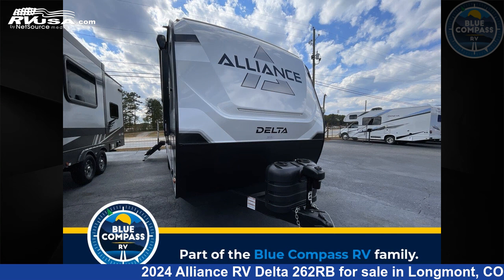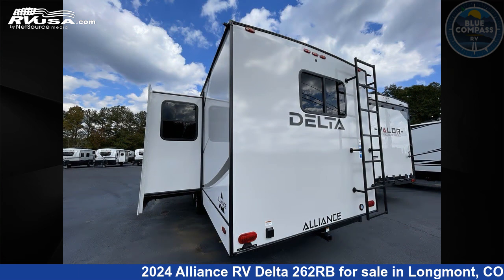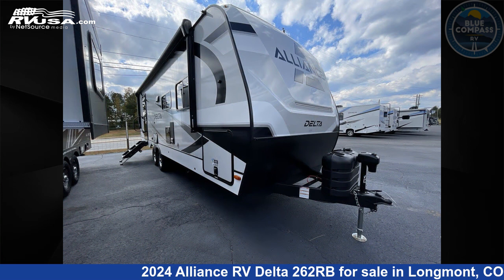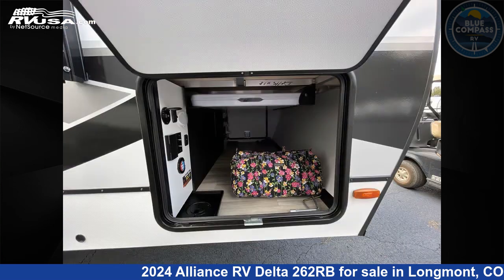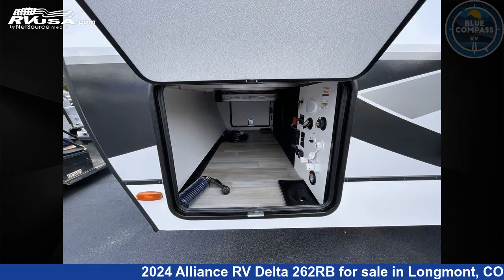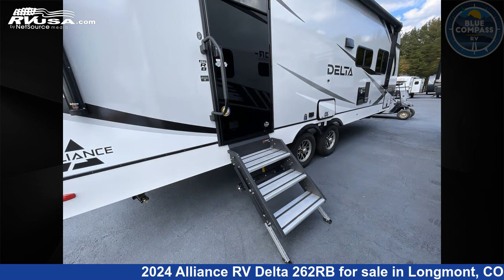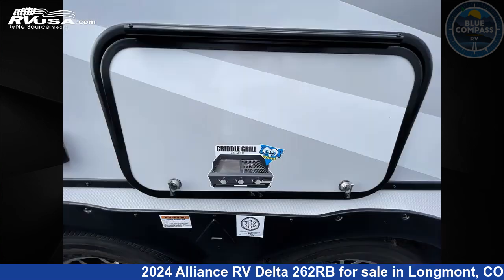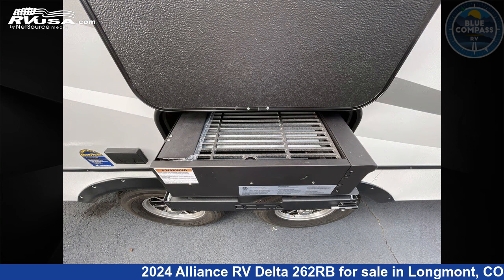Incredible 2024 Alliance RV Delta Travel Trailer RV For Sale in Longmont, CO | RVUSA.com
This 2024 Alliance RV Delta 262RB is a Travel Trailer RV. It is located in Longmont, CO 80504 and is offered for sale by Blue Compass RV Longmont. This New Alliance RV Is 29' 0" in length and features a BENCHMARK interior, sleeps 4, Slideout, and 45 gal fresh water capacity. The floorplan layout of this Travel Trailer features Front Bedroom, Rear Bath, U-Shaped Dinette.

Blue Compass RV Longmont is a dealer for brands like: Alliance RV, Black Series, Cruiser RV, Dutchmen, Forest River, Jayco, Keystone, Prime Time, Venture RV and offers the following rv services: Parts/Accessories, Service. They stock rv types such as: Class A, Fifth Wheel, Popup, Toy Hauler, Travel Trailer. For more information and pricing on this unit, To see all units available for sale by Blue Compass RV Longmont,